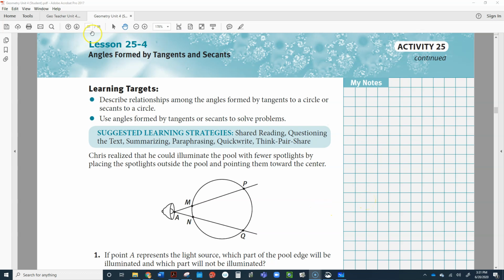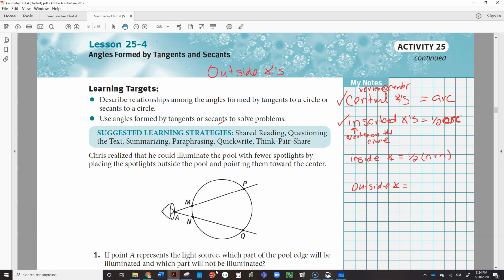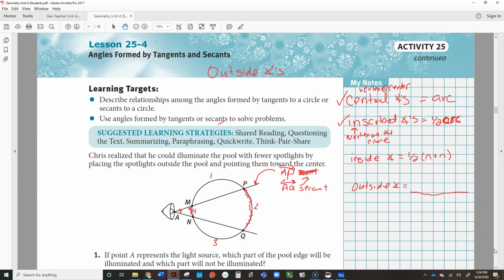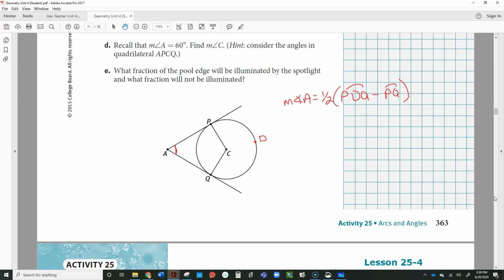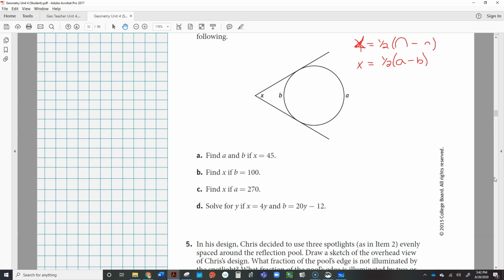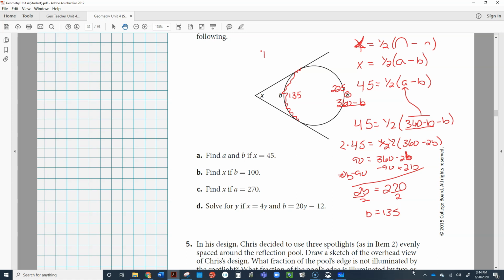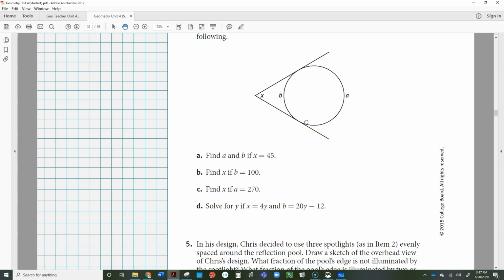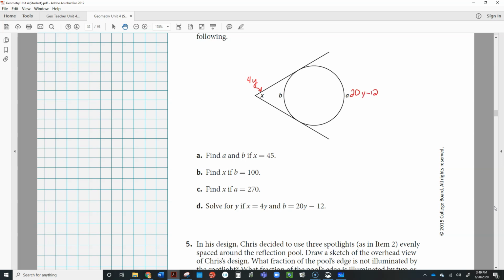Act 25-4 Part 1